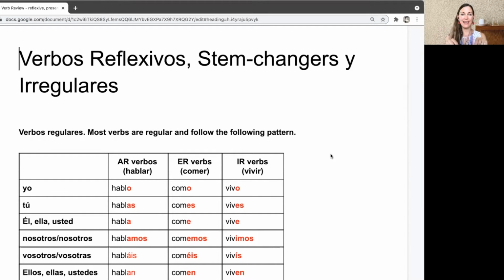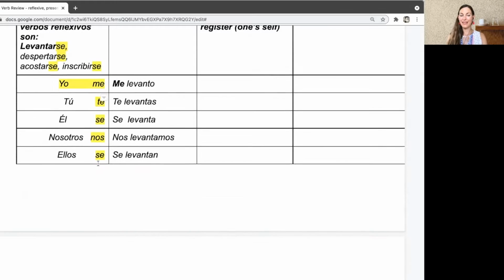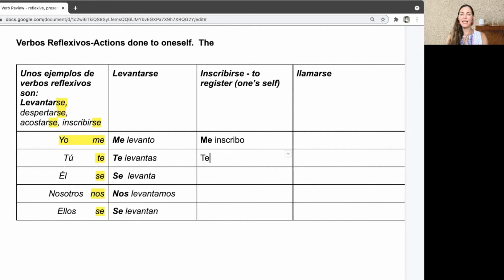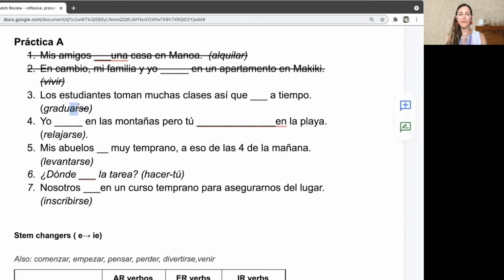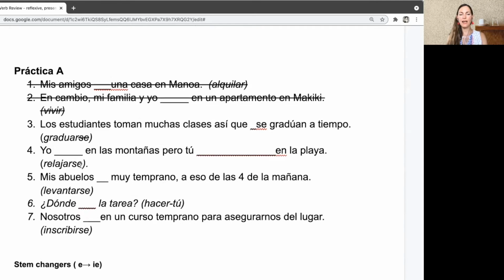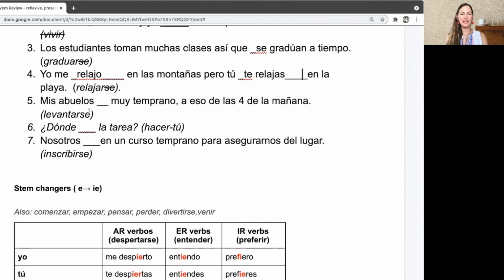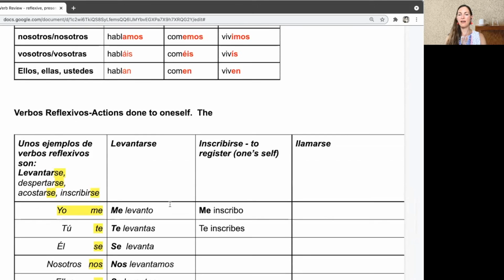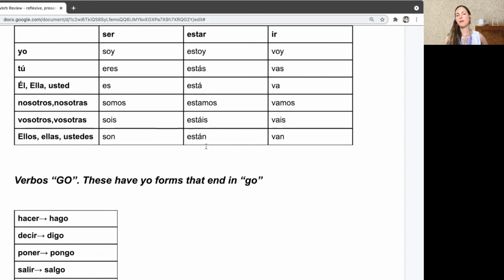REFLEXIVE VERBS Spanish lesson + Google Doc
¡Hola! This lesson is on verbos reflexivos using the Google Doc below (made by la coordinadora de nuestro programa, Señora Nylen). Make a copy to try it out!